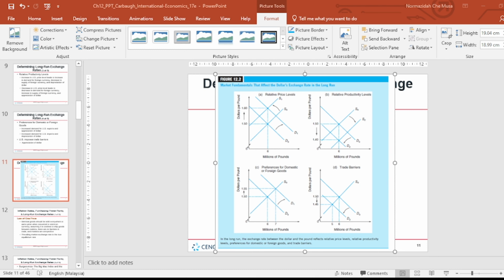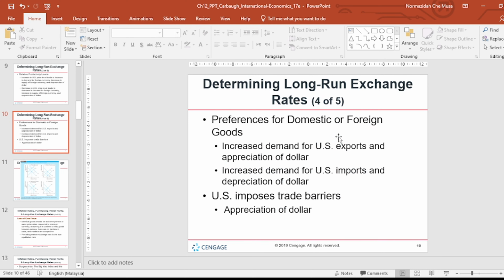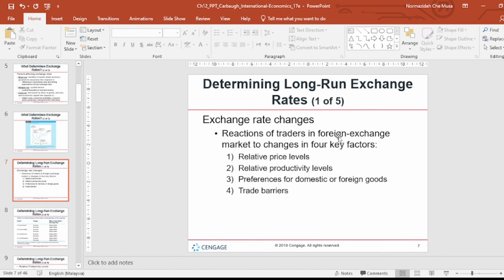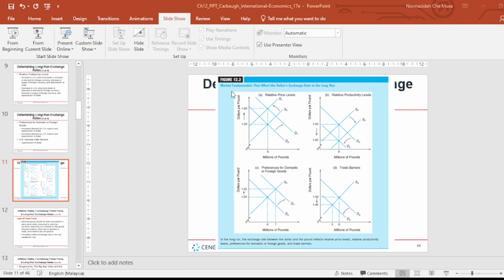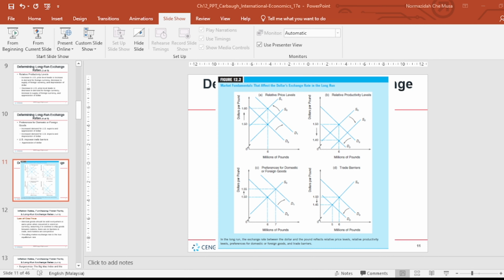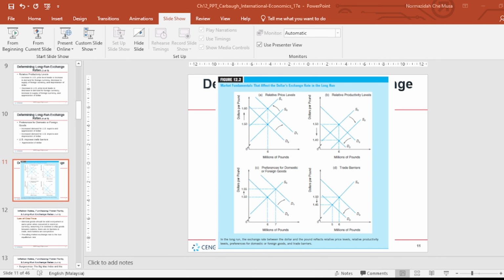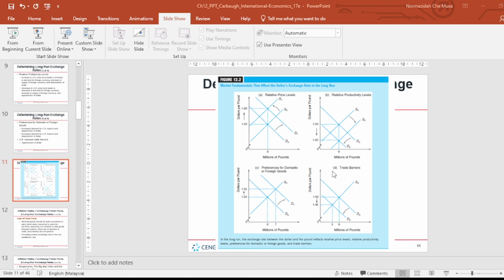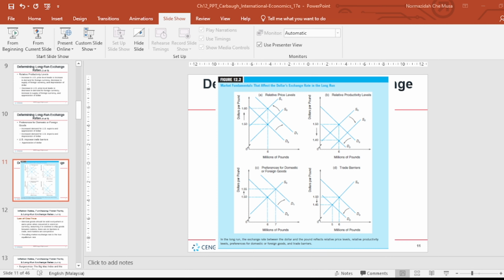INTERNATIONAL ECONOMICS - EXCHANGE RATE DETERMINATION. Mohd Shukri Hajinoor, FEP, UKM 2022-01-13